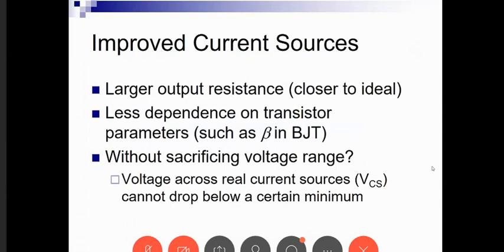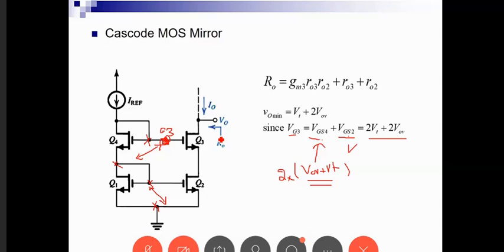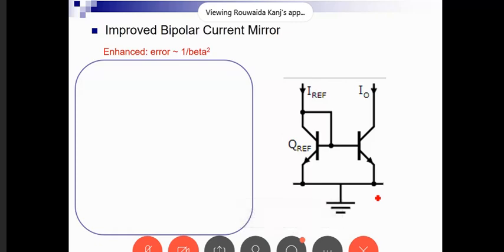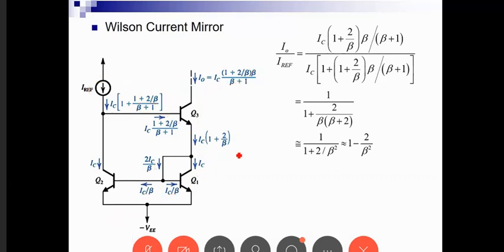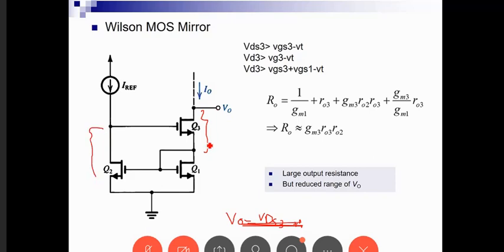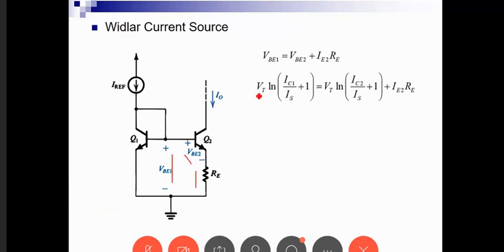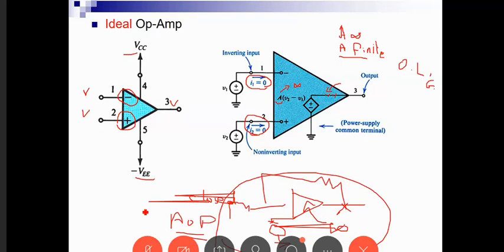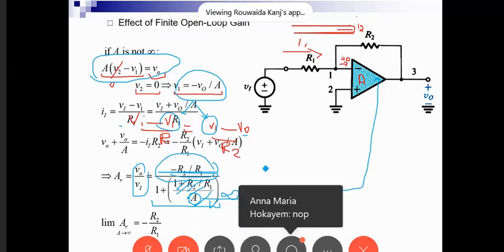EECE 311 OL1